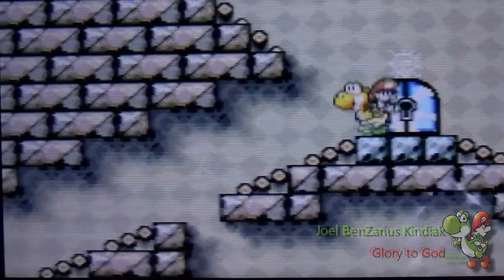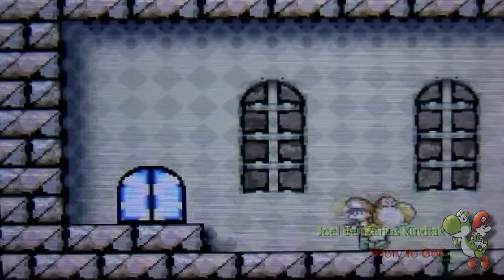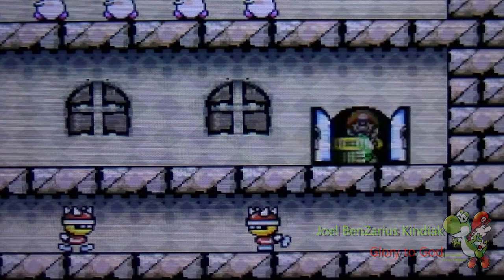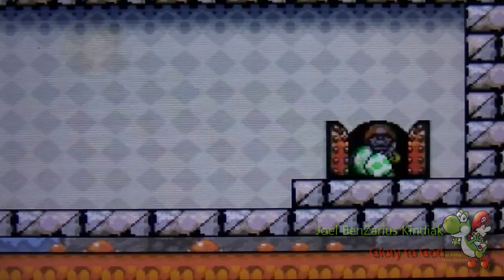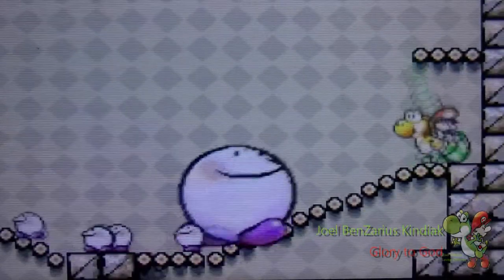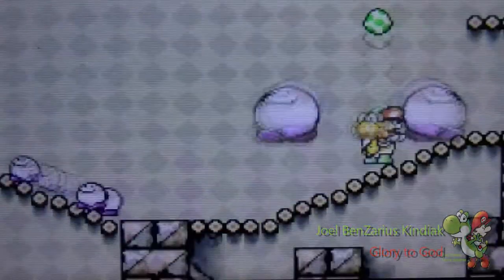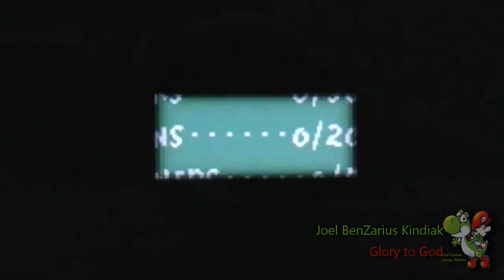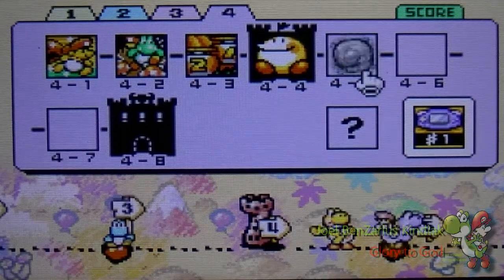Yoshi's Island Walkthrough World 4-4: Marching Milde's Fort - Boss Battle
Congratulations, you've made it to the video question. :P

Video Question:
How do you feel about the annotation map concept?